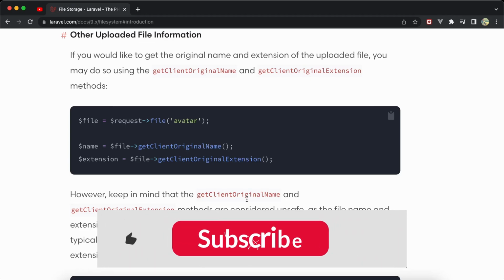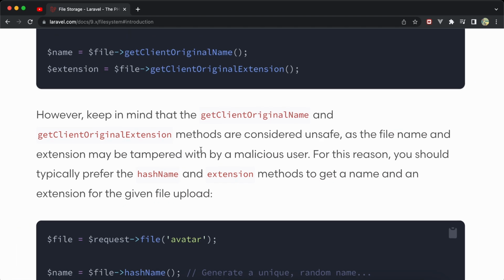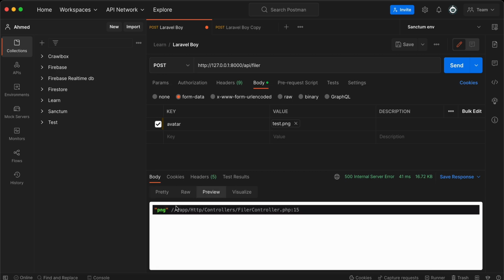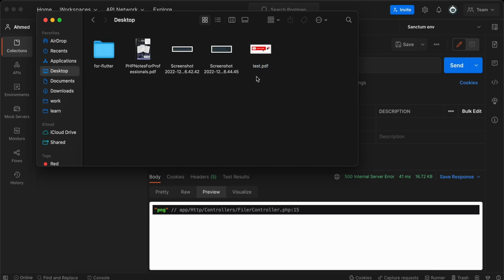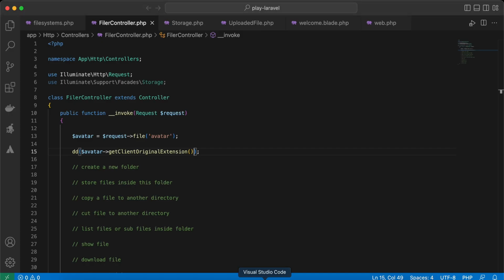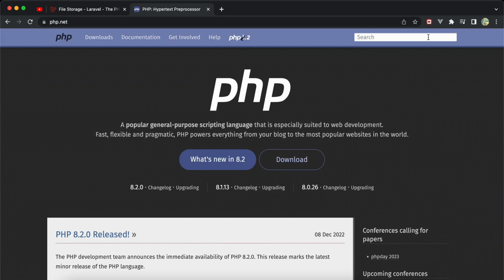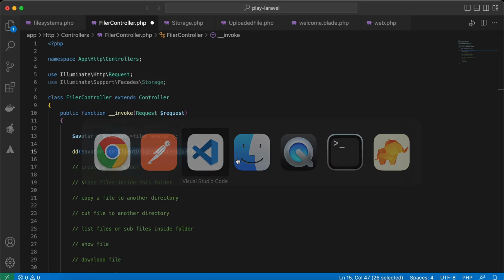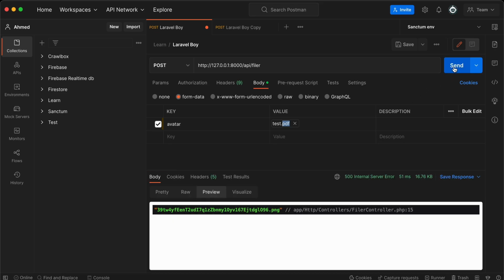Laravel Security tip | Don't use these methods while uploading file .